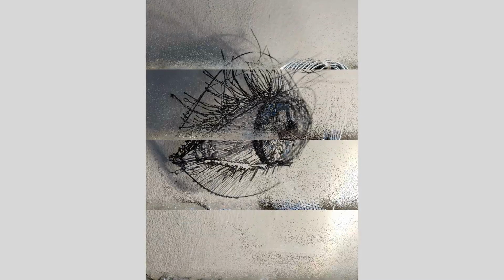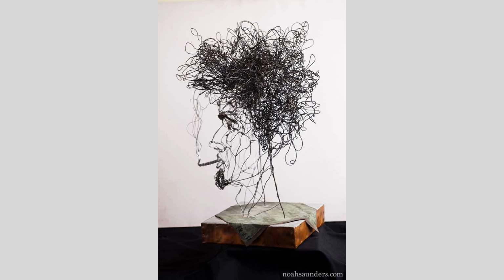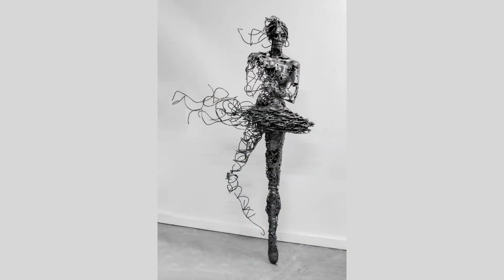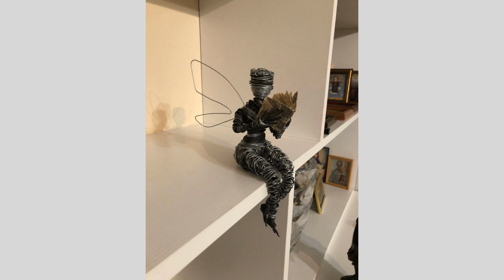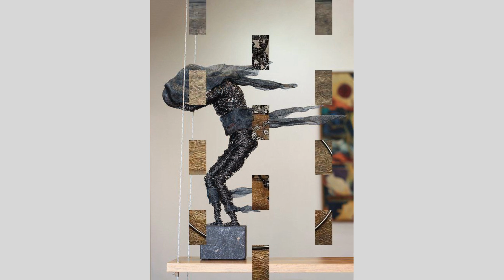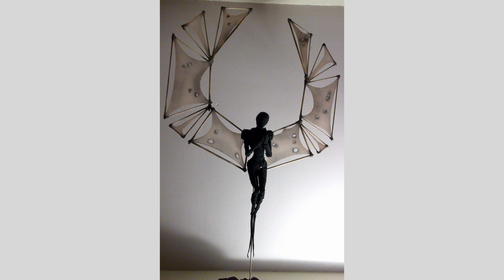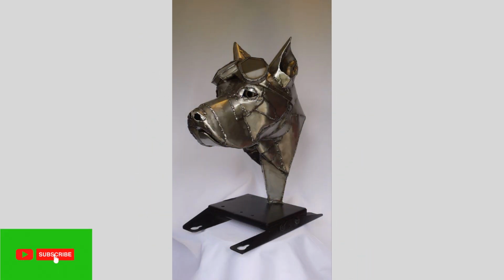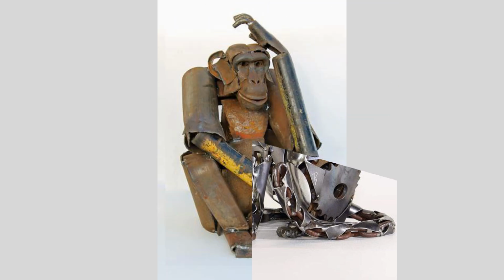THE ART OF METAL SCULPTURE.